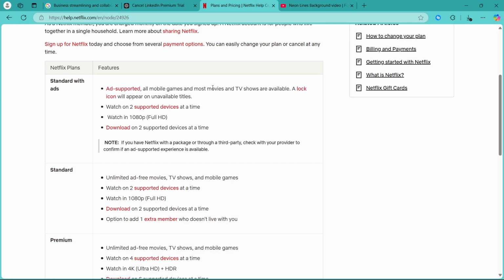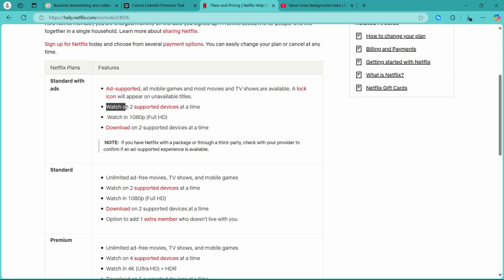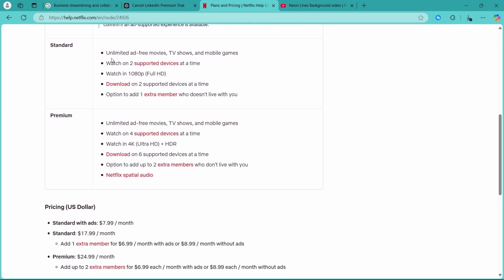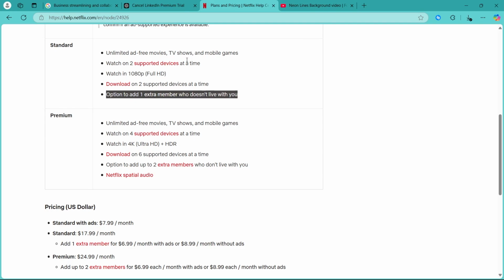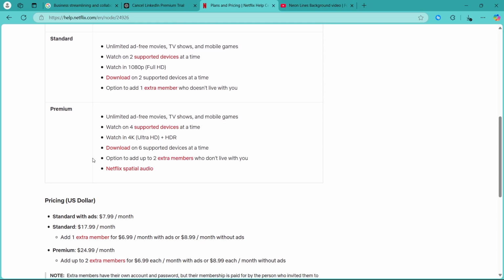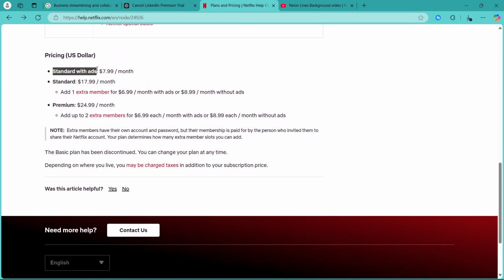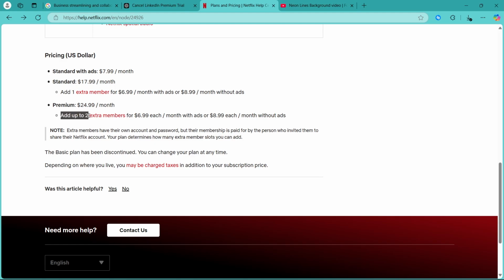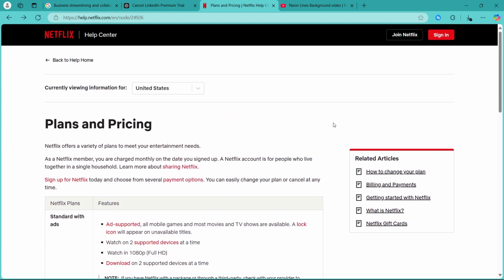Netflix Plan Details Explained (2026)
Learn about Netflix plan details in this easy-to-understand guide. This video breaks down the different subscription options, including pricing, features, and the number of devices supported. Find the best Netflix plan for your streaming needs today.